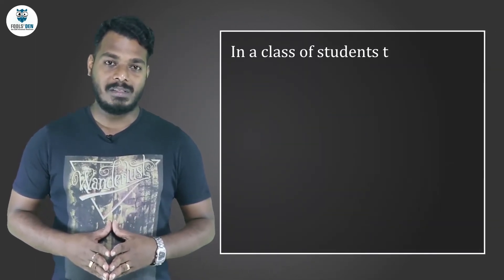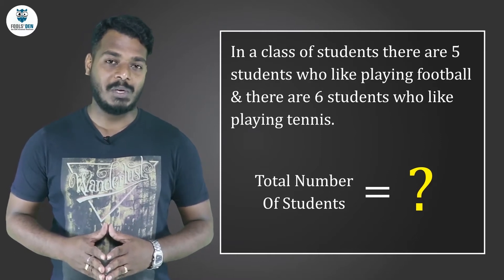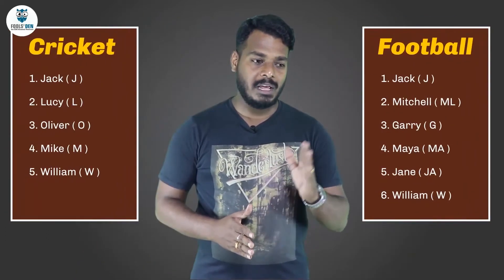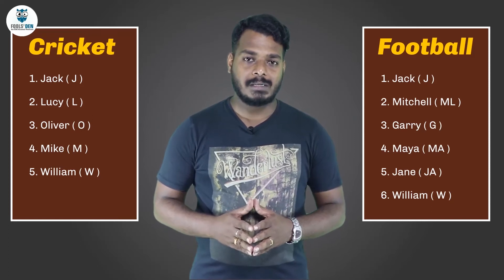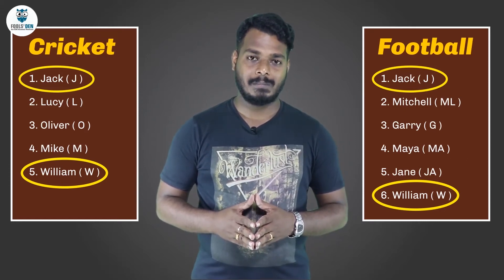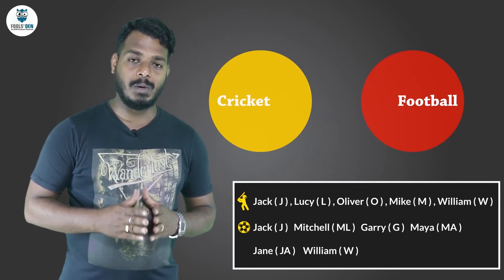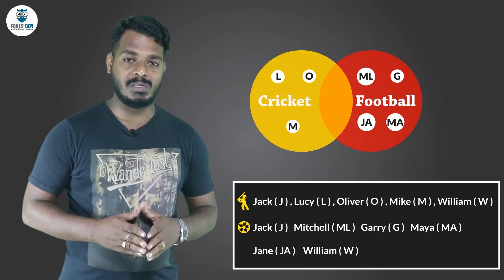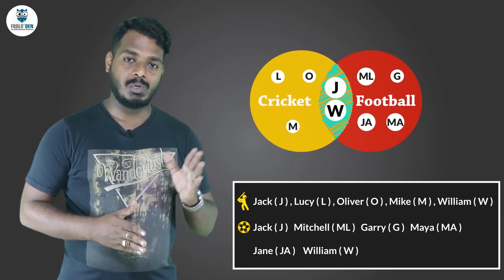Venn Diagram - Concept and Solved Questions | Logical Reasoning | Fools Den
This Video is about Venn Diagram concepts and solved questions. Venn Diagrams are a schematic way of representing the elements of a set or a group. In your exam, you shall definitely encounter such problems. In each Venn Diagram, we represent sets or groups of objects with the help of circles or ellipses. The questions asked in the bank exams will either have the Venn Diagrams are given or you will have to guess the type of Venn diagram that will suit the particular relation.

It is for those students who are preparing for CLAT 2019-20.

Students you can prepare at home by attending our live classes. You need not have to go to coaching classes and you can save lot of bucks.

Aspirants, You can join Fools Den Whatsapp Group @ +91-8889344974 Hurry!!

Fools Den Youtube channel is India's most popular channel for Online Coaching for CLAT Exams.

1. To Buy Fools Den Test Series

3. Get all updates on Facebook, like us our facebook